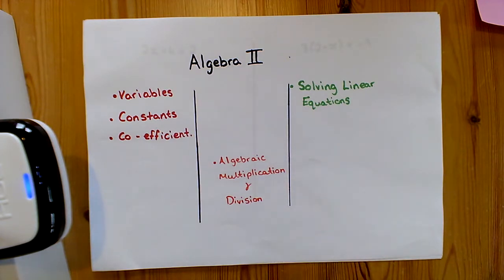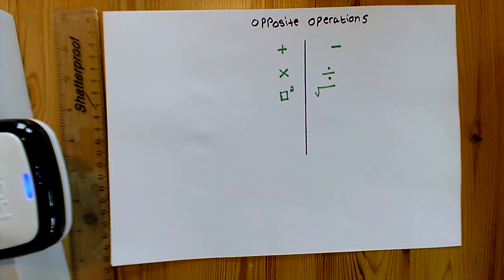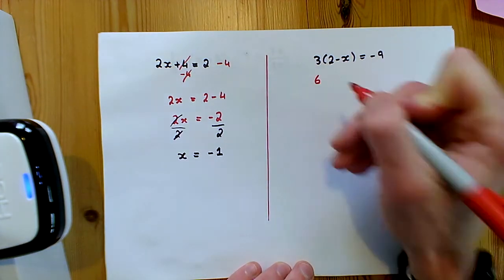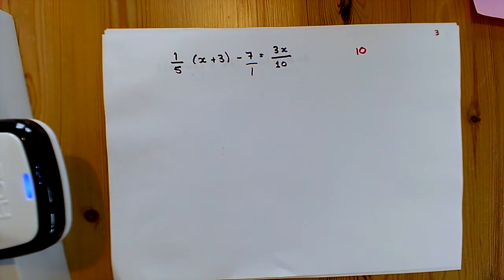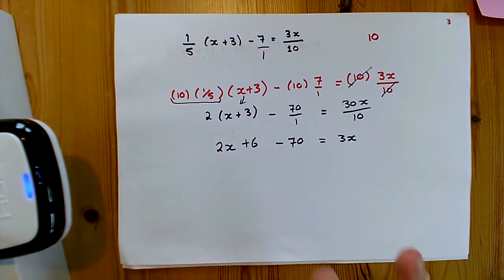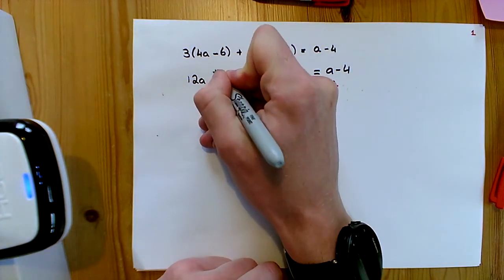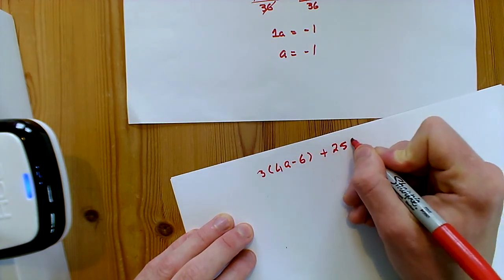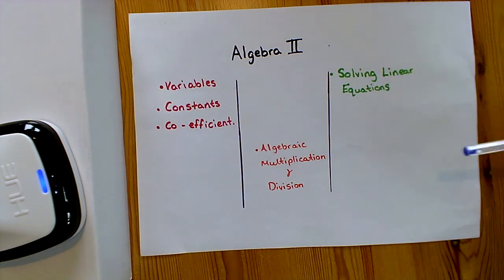Algebra: Linear Equations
An introduction and worked solution of a variety of linear equations.